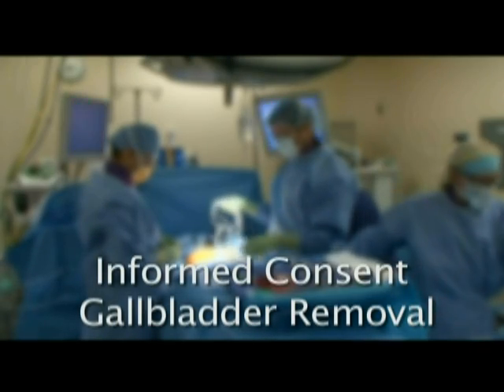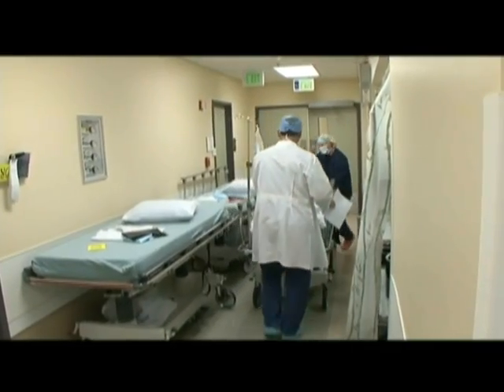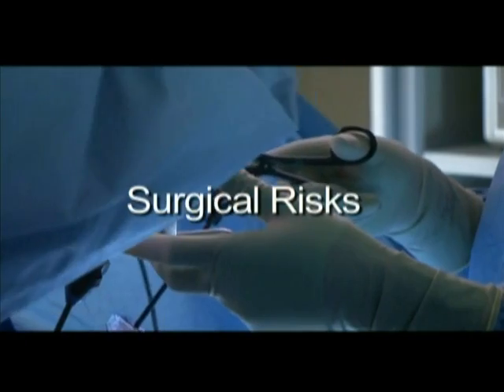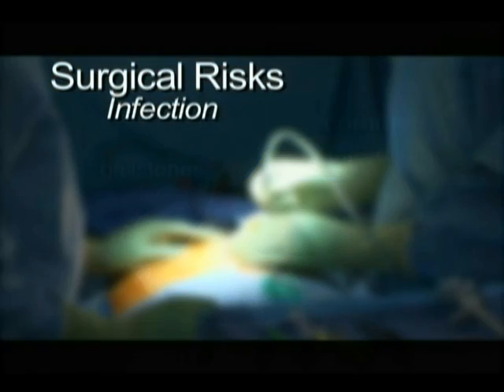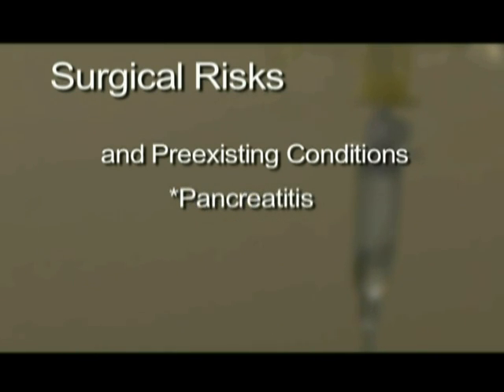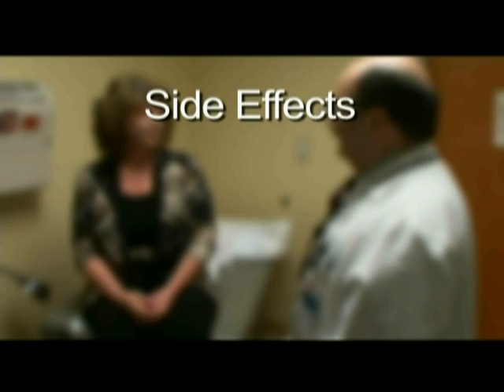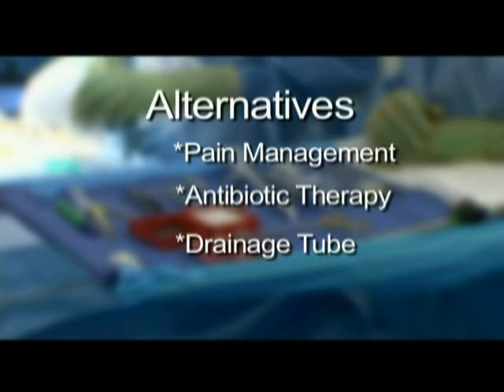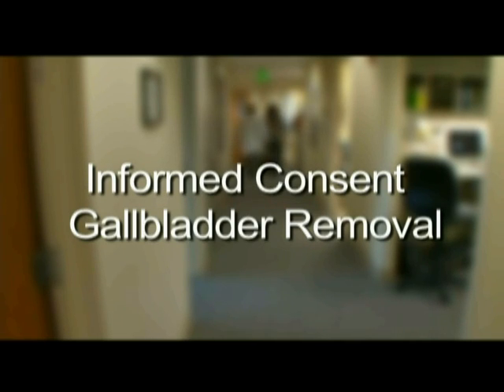Laparoscopic Gallbladder Surgery Informed Consent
This presentation helps explain the benefits, risks, side effects and alternatives to Laparoscopic Gallbladder Removal so that you can make an informed decision about whether or not to proceed with this operation. This process is known as Informed Consent.